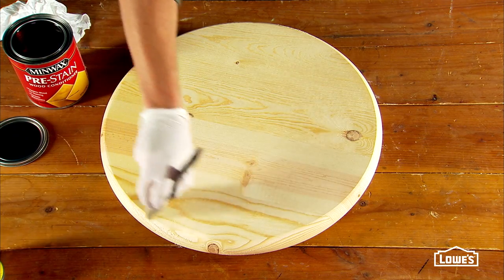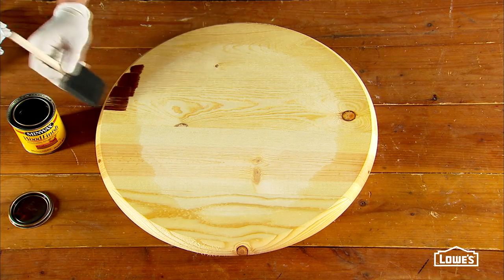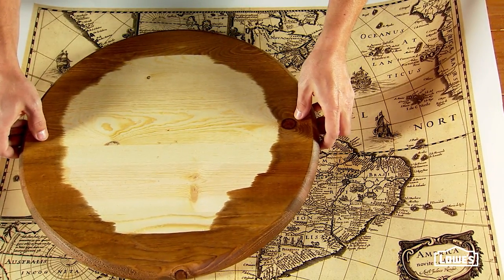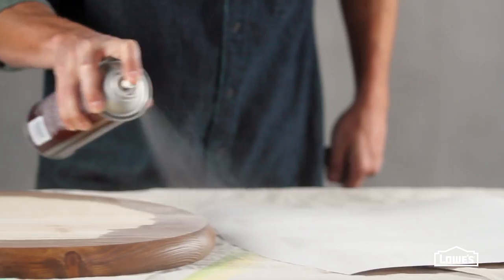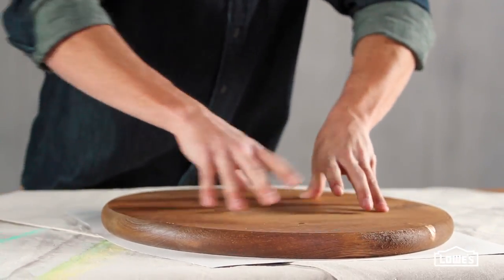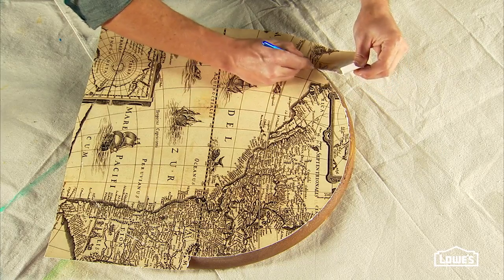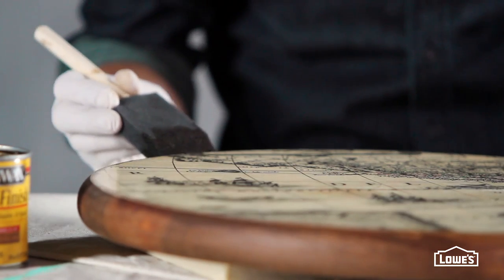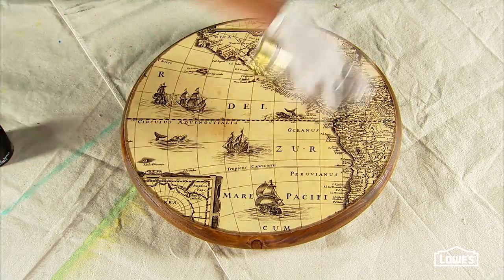Decoupage Wood Finish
Learn how to do an image or photo transfer on wood with this DIY decoupage side table project.